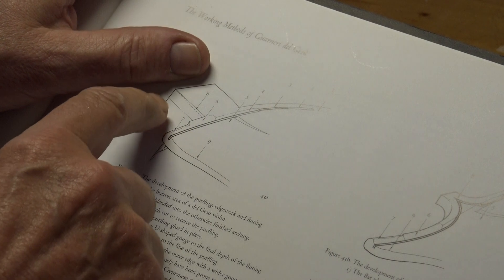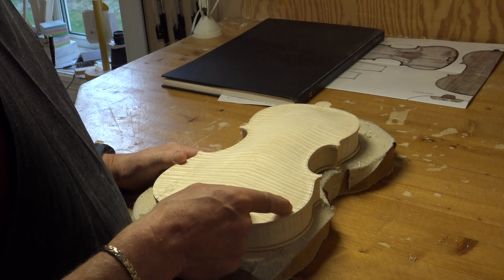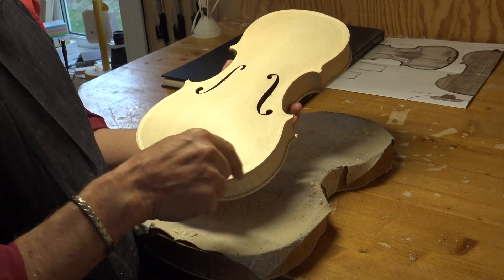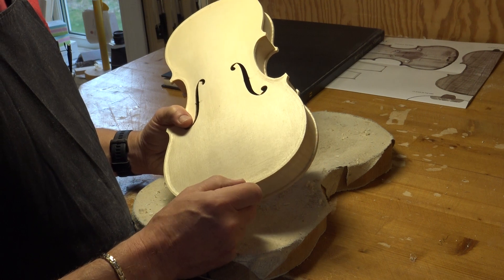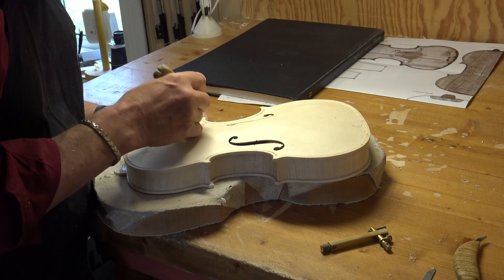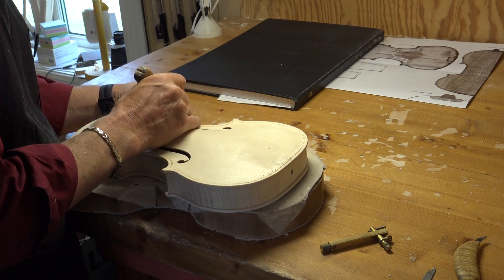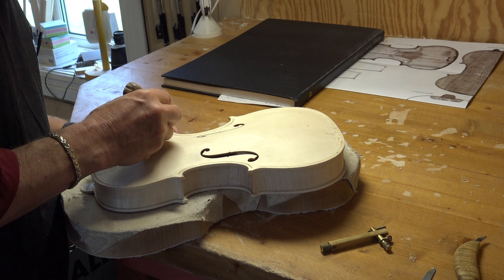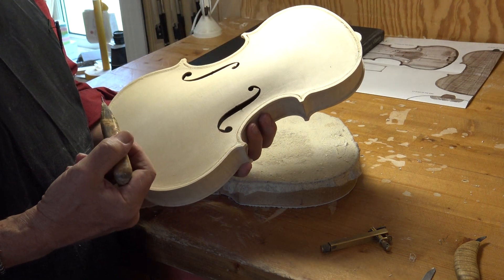Violin maker Peter Westerlund Part 50a. Theory behind cut of the purfling channel